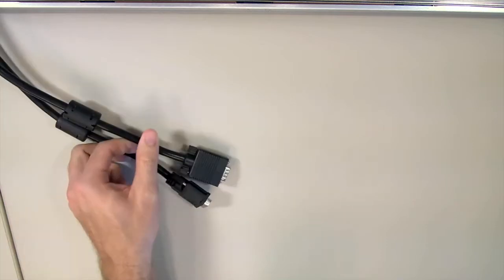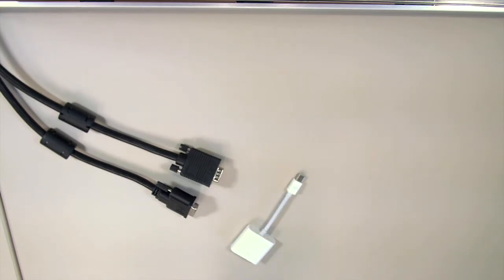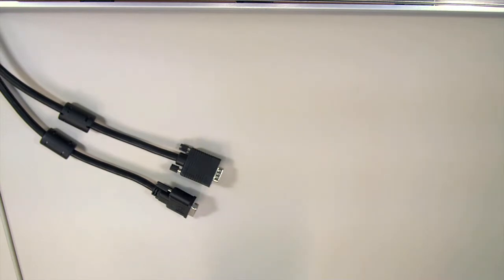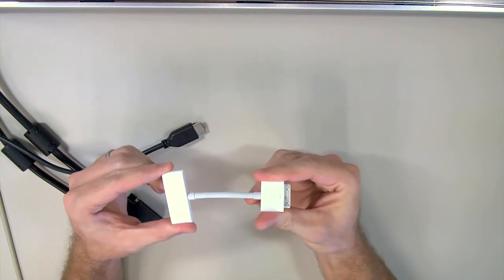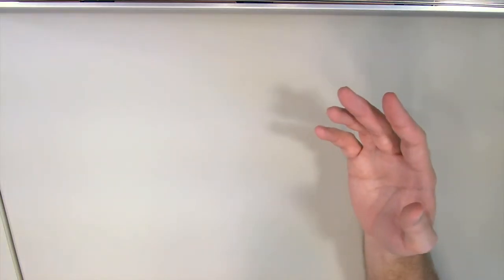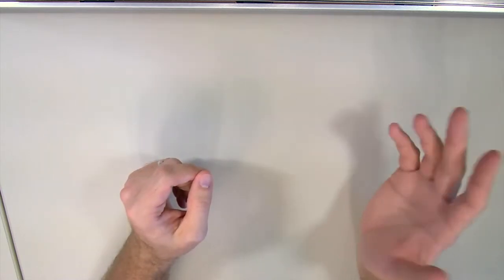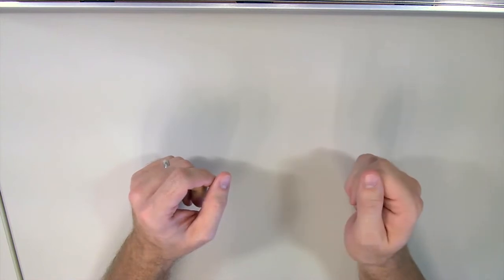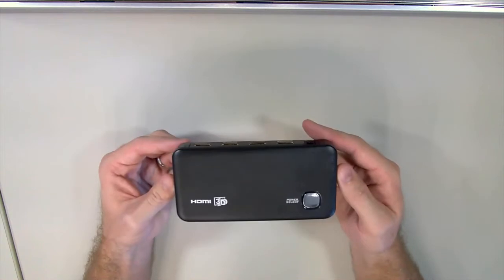Immersive Content Sharing - Advanced Connection Options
Demonstrating some of the advanced connection options that you can use to bring any device and content into a personal TelePresence call or meeting.